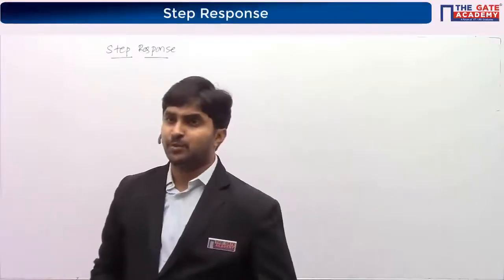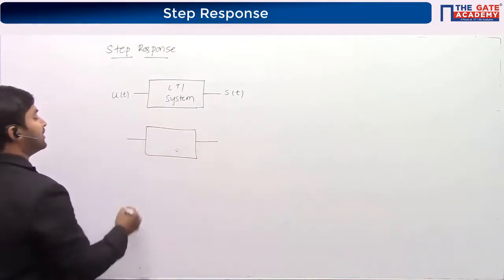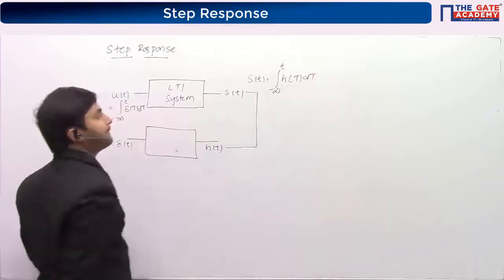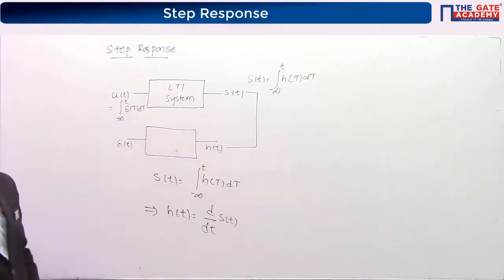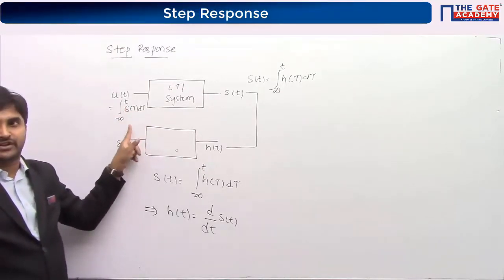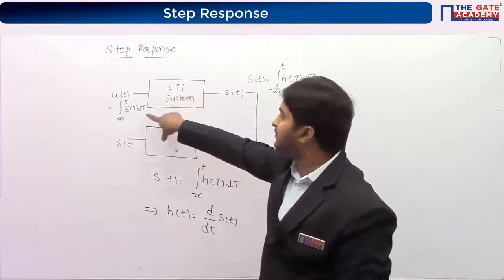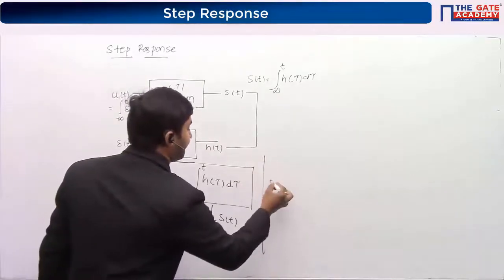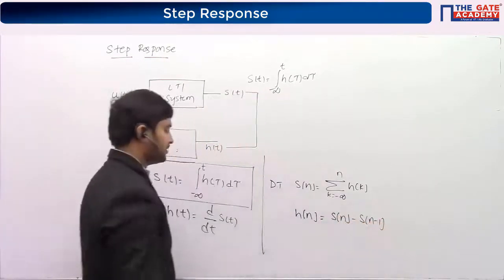Step Response of Signals and Systems | GATE Free Lectures | EC/EE/IN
Watch Free GATE Lectures to learn about Step Response in Signals and Systems for Electrical, Electronics & Instrumentation Engineering Students for GATE Exam.